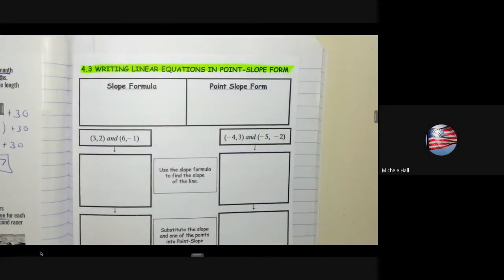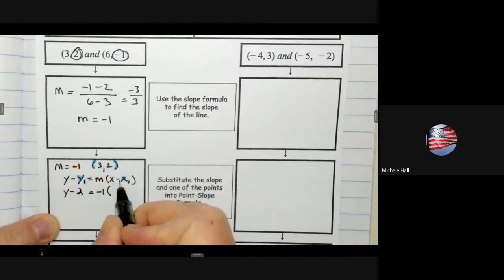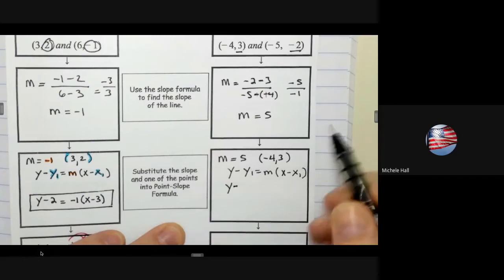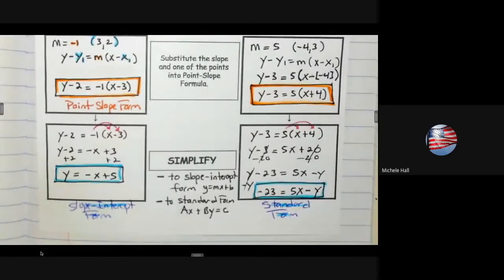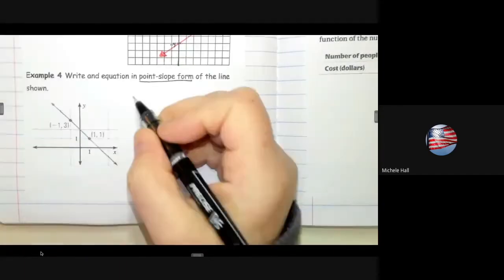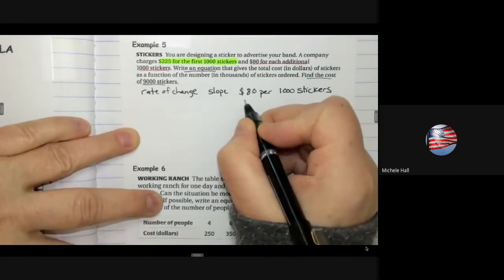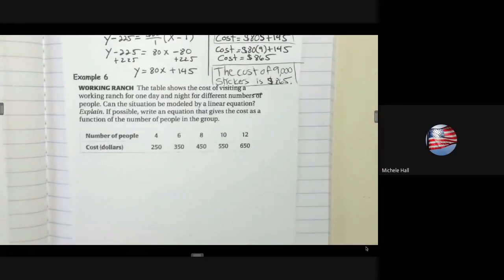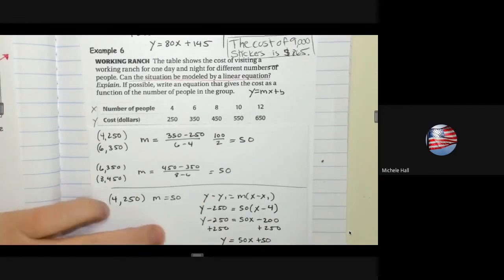4.3 Point-Slope Form